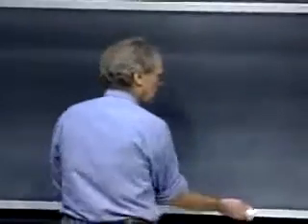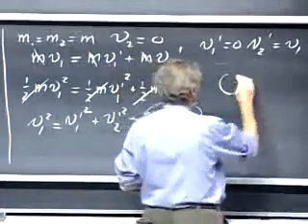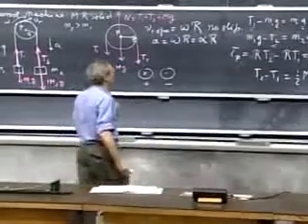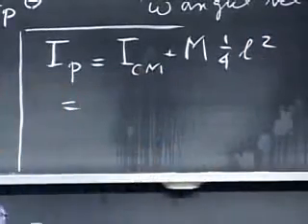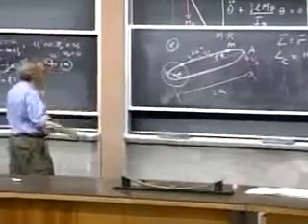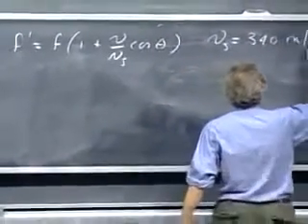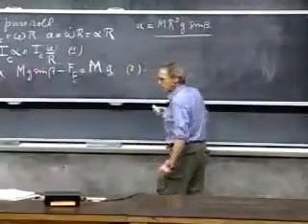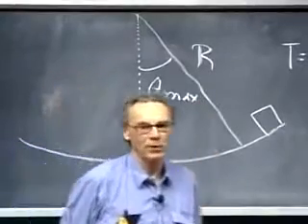Lec 29 8 01 Physics I Classical Mechanics, Fall 1999 H9otEyp14q0